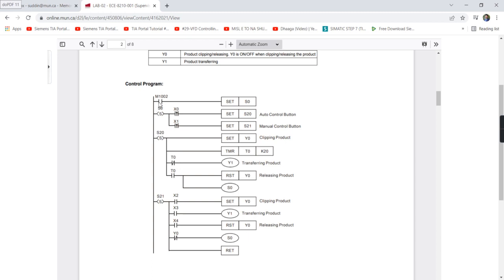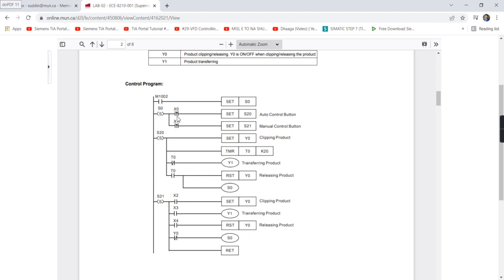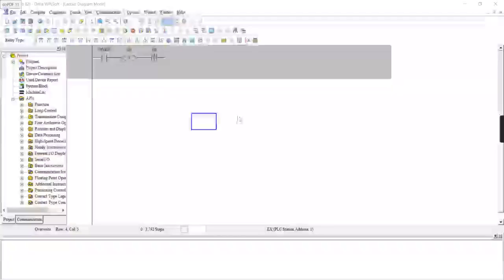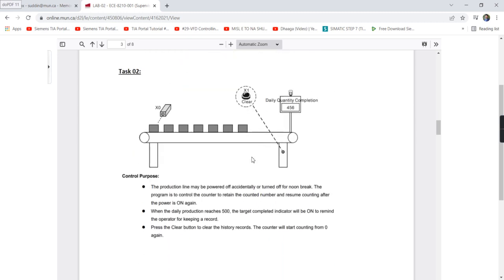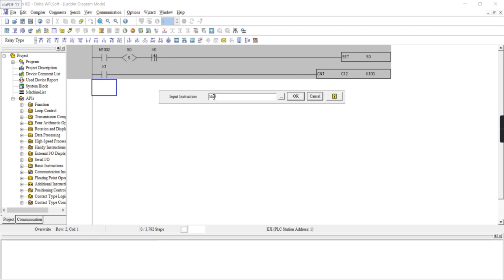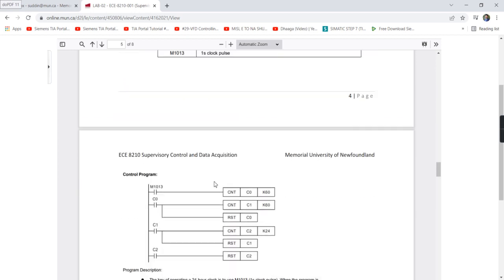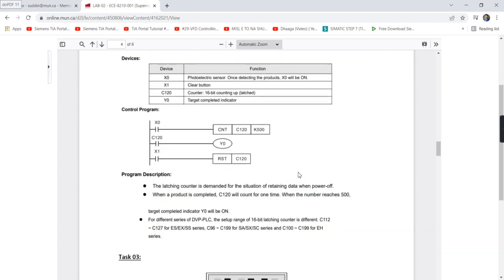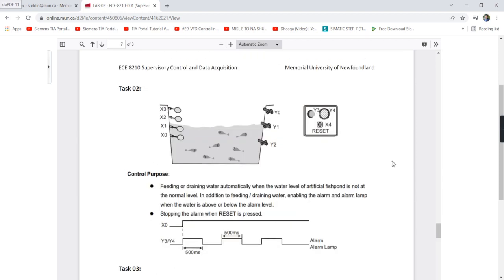11- Help for building difficult ladder logic in Delta PLC